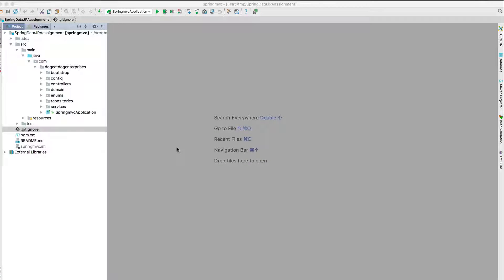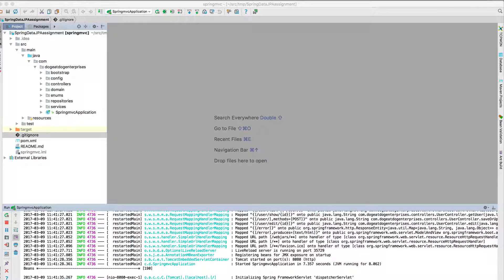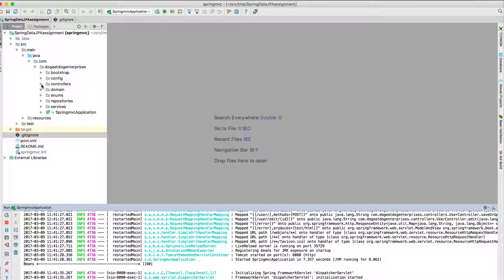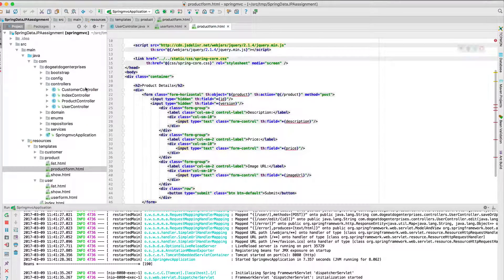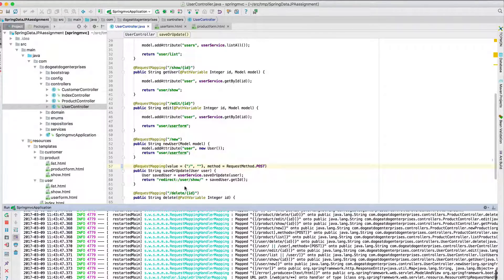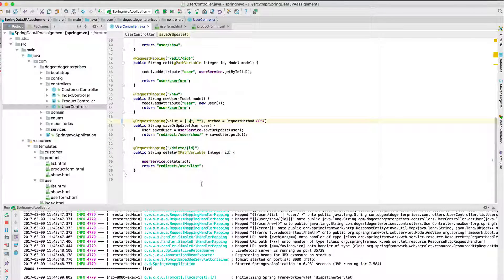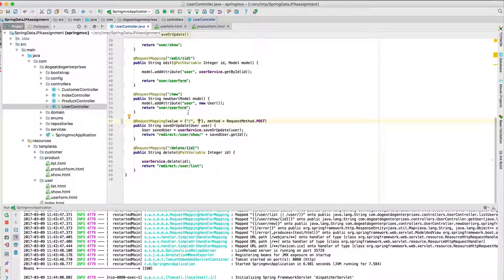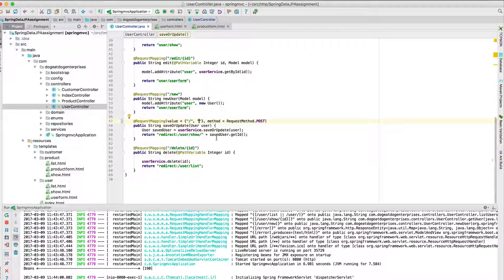Troubleshooting Spring MVC RequestMapping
In this video I troubleshoot a problem with how the RequestMapping is configured in Spring MVC. A student of mine was having a problem with a Thymeleaf form post under Spring Boot.